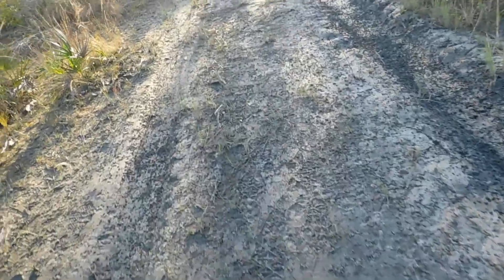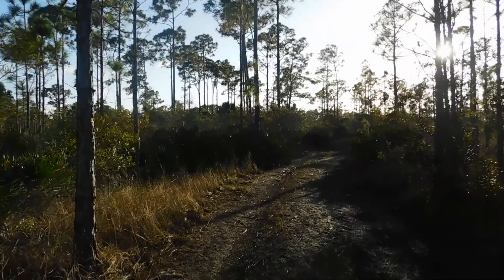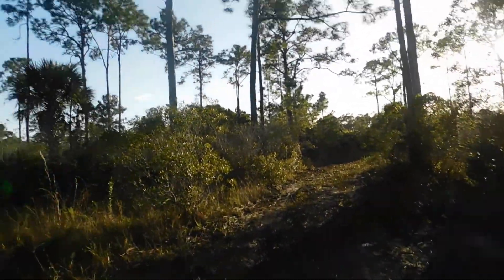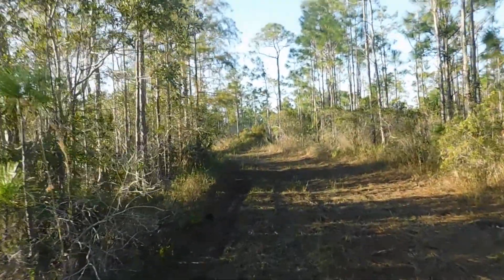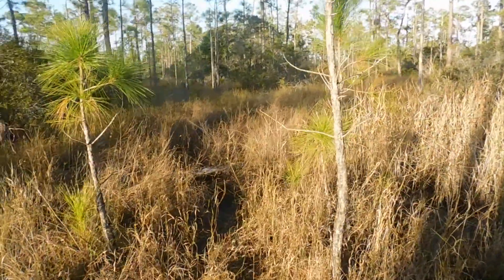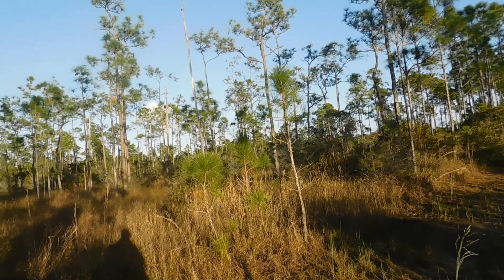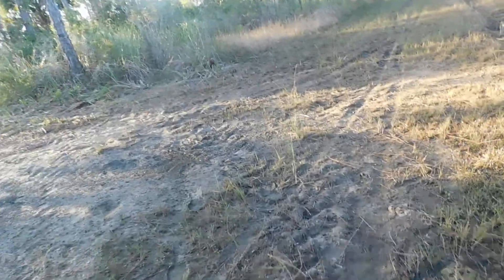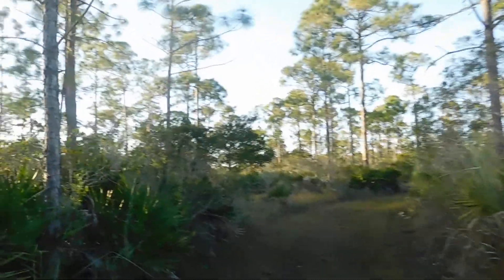Wishing for a cold morning